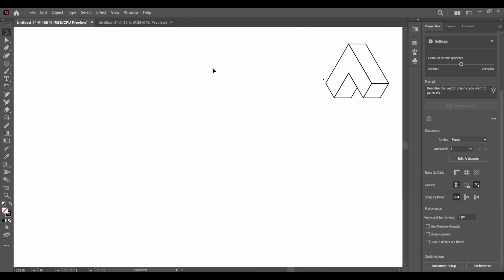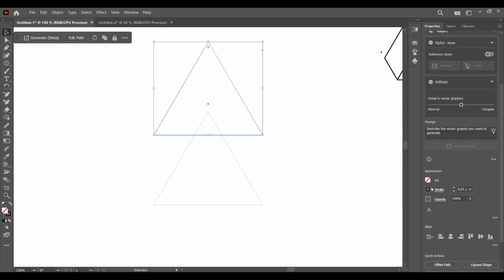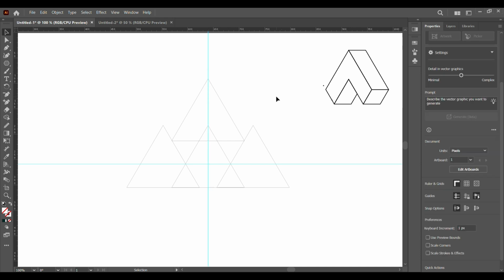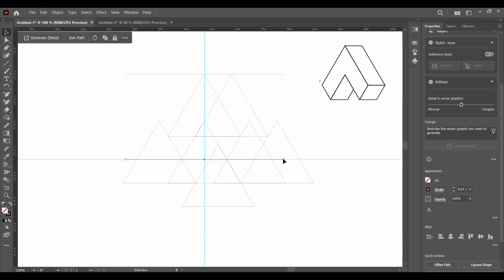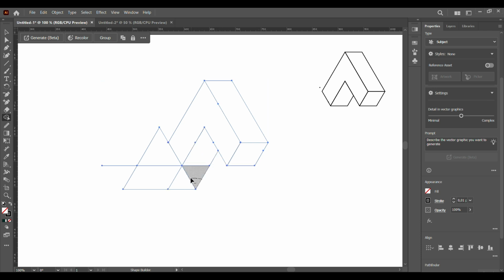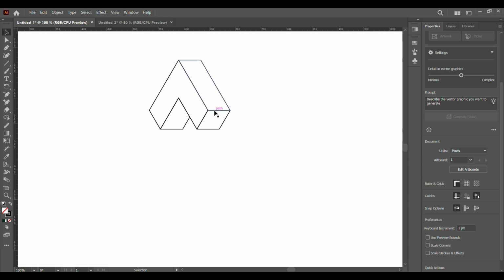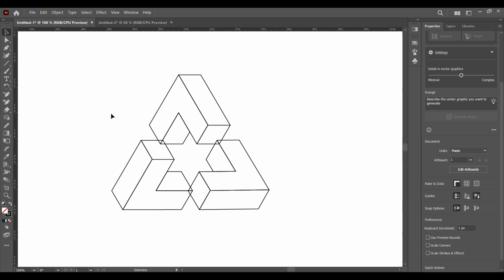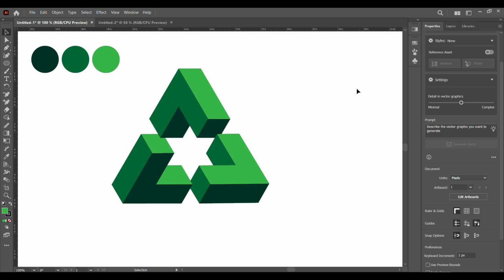Adobe Illustrator | 3D Triangle Logo Design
In this video I'll show you how to create a 3D triangle logo in adobe illustrator. This triangle is also known as the impossible triangle or the Penrose triangle. You'll understand how we combine shapes together to create objects using the shape builder tool.
It is a very quick and easy to understand adobe illustrator tutorial.

⌚Timecodes⌚
0:00 - Intro
0:45 - Adding Shapes
4:13 - Using Shape Builder Tool
5:08 - Removing Unnecessary Anchors
6:30 - 3D triangle
7:23 - Adding Colors
8:00 - Adjustments
8:26 - Results